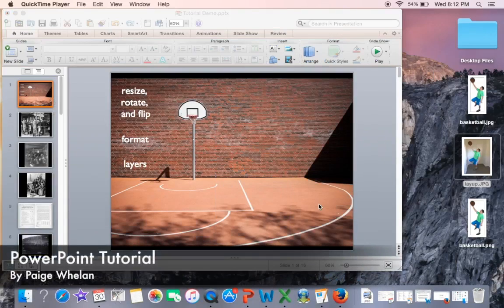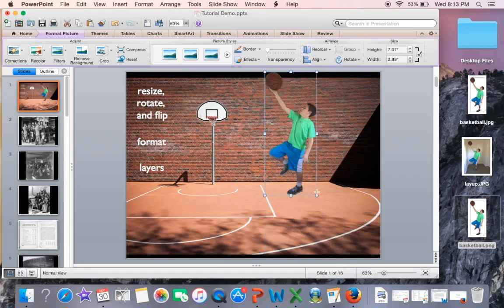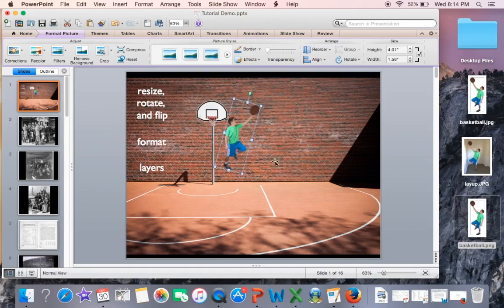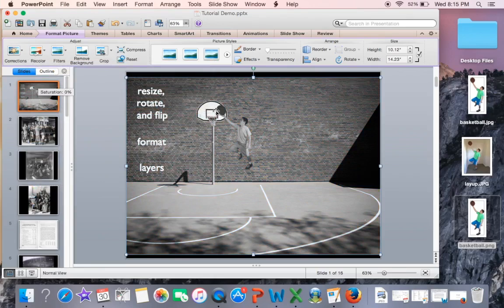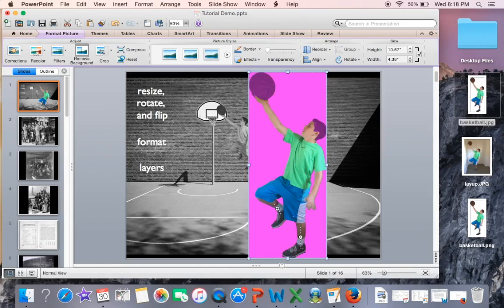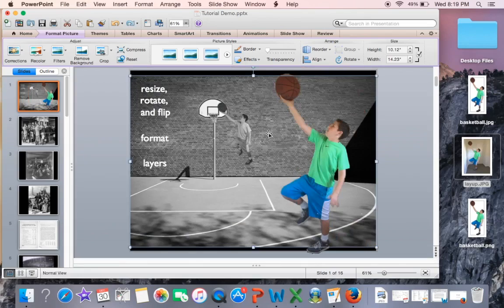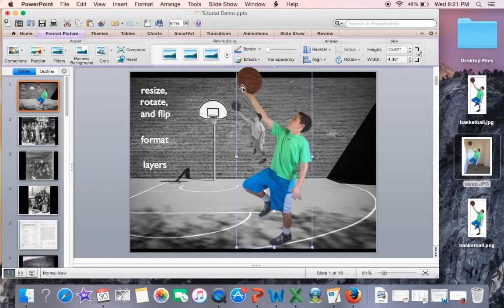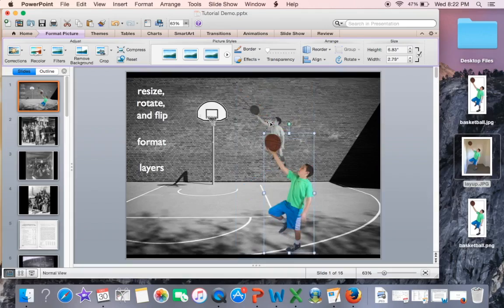PowerPoint: Insert and Arrange Pictures Tutorial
Inserting PNG images from FotoFlexer, resizing, flipping, formatting, and arranging.